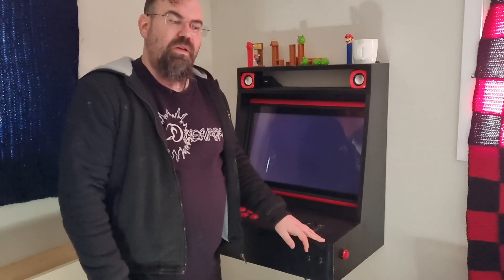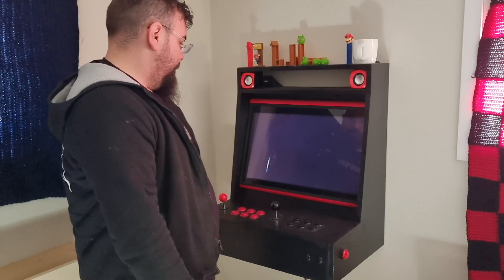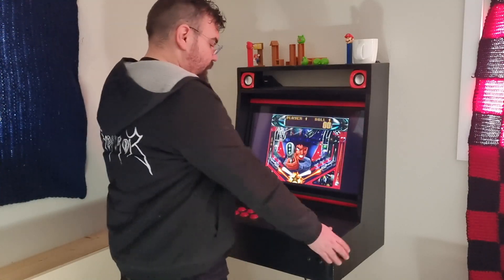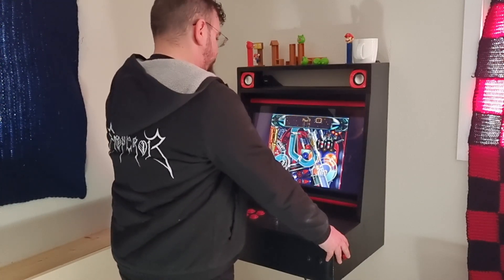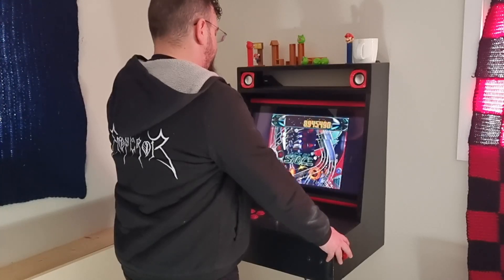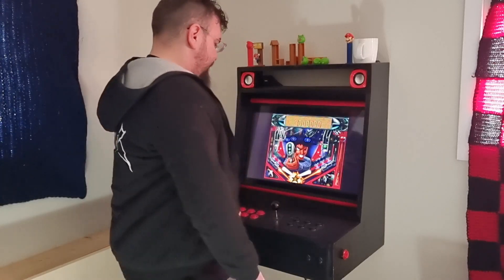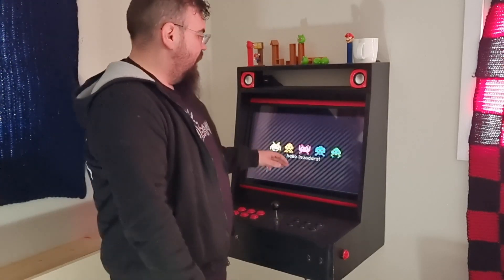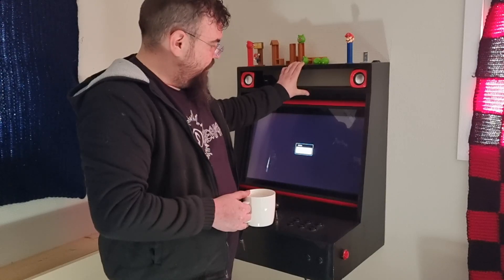Homemade Pinball machine based on Slamtilt for the Amiga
In this YouTube video I do a short showcase on my alternative take on a homemade pinball machine! It is a bit unusual creation that is based on the Amiga version of Slamtilt.